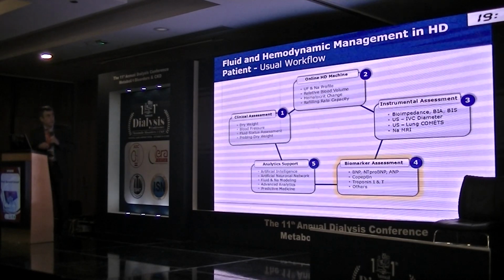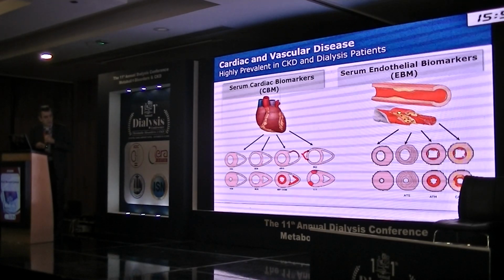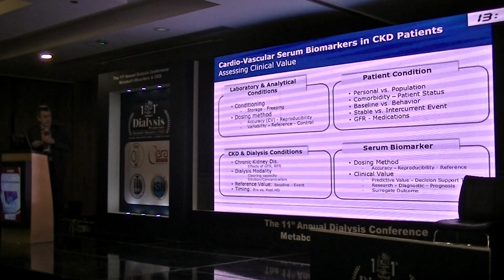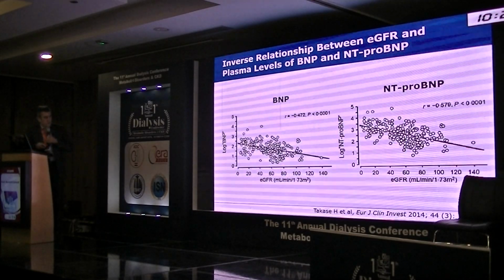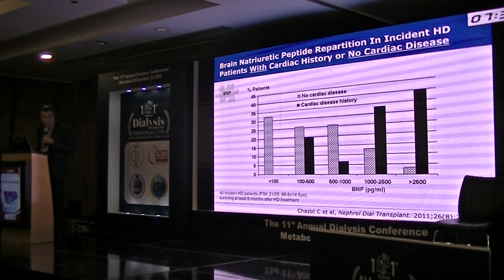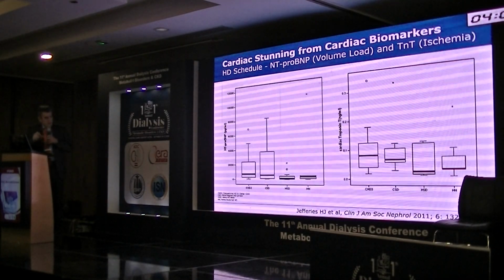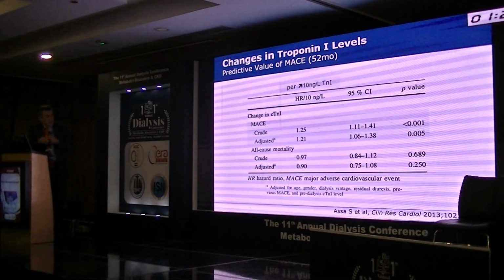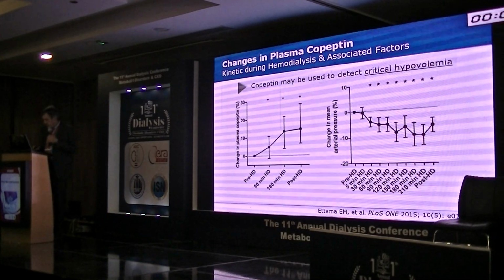Biomarkers in Fluid Volume Management of Dialysis Patients. Prof. Bernard Canaud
Cardiac and Endothelial Biomarkers in Fluid Volume Management
of Dialysis Patients. Prof. Bernard Canaud
11th Annual Dialysis Conference organized by Ain shams University, October 10-12, 2019